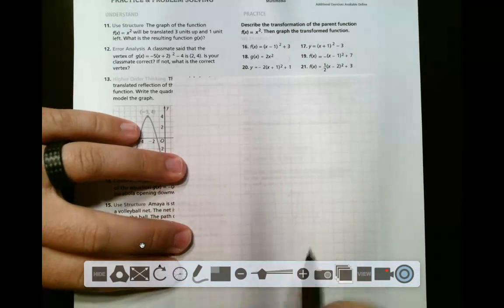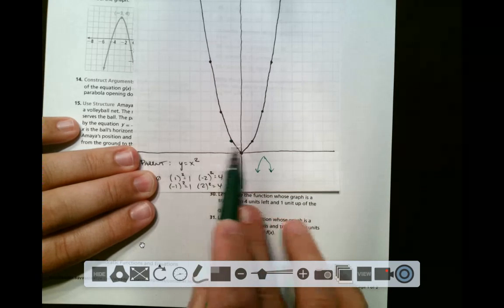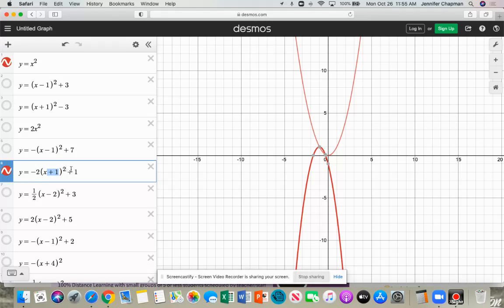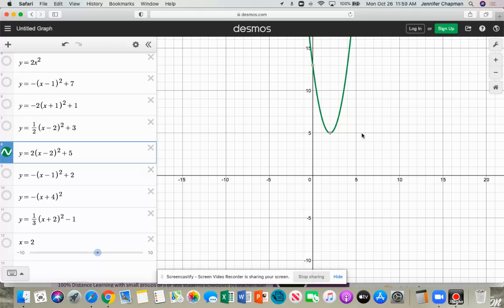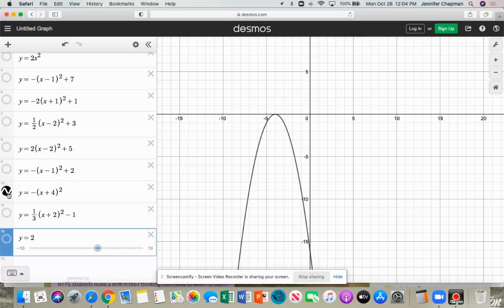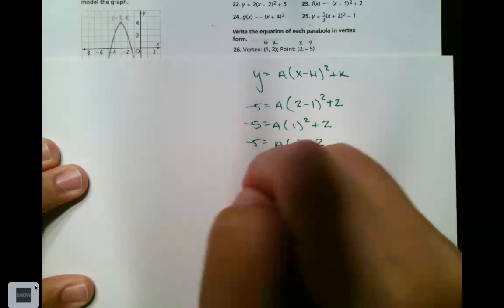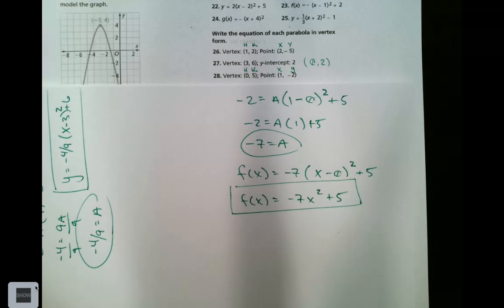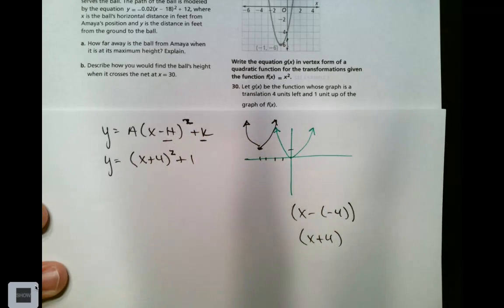Algebra 2: 2.1 Vertex Form of a Quadratic Function Tutorial (part 2)